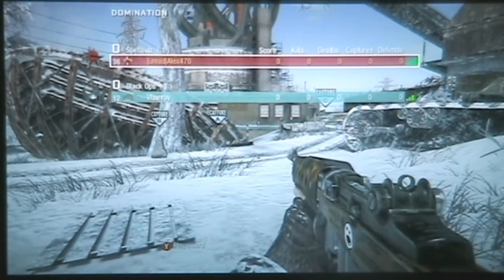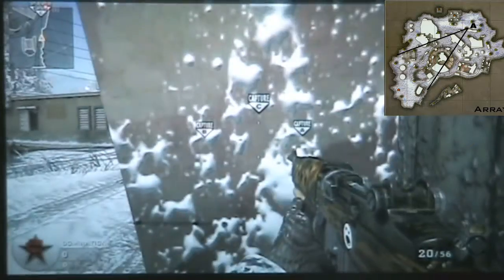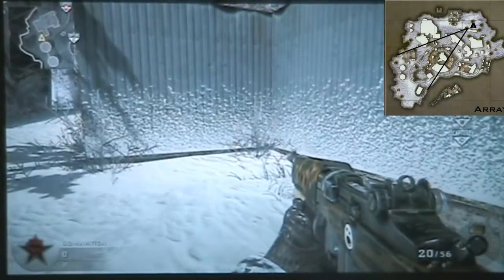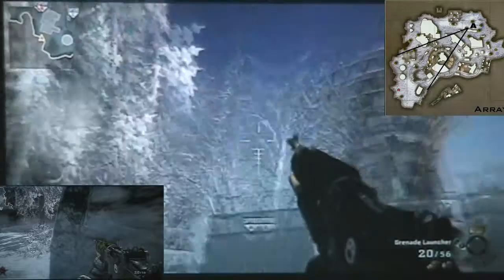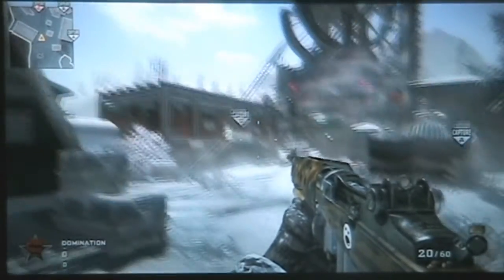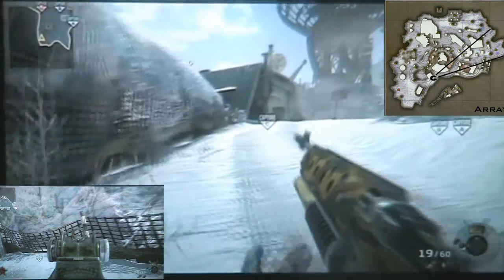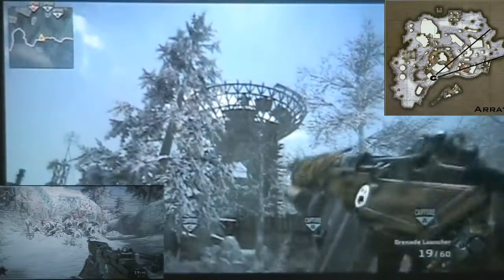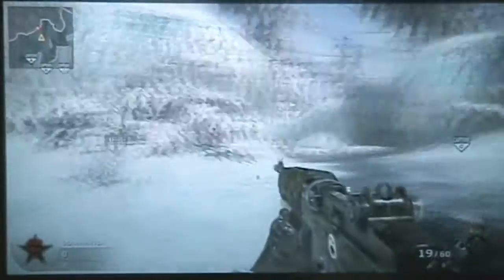Array (COD:BO) | M203 Mortar Points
We're back! Again! Please remember that there are at least 4.3 billion different ways to hit the domination points on these maps! We don't list them all for time purposes AND because the main goal is to provide you with a COVERED location to fire from.

Apologies for the Array map being slightly cut off in the top right hand corner of the video. I apparently overlooked my safe zones when rendering the video.

Like MW2, here's the link to the maps used in this video !with! the photo inset of the firing location!
What else...

Please leave any video responses you'd like! I'll get to them the moment I see the request in my inbox!

I personally feel that these videos are the best we've done so far, and while there may not be as many maps for us to work with - only four - we certainly have the whole procedure nailed down flat.